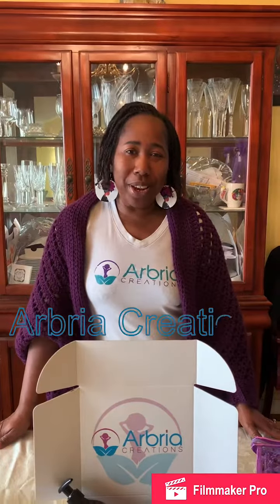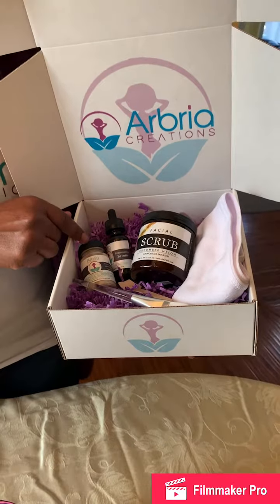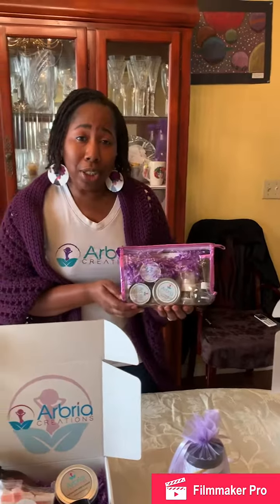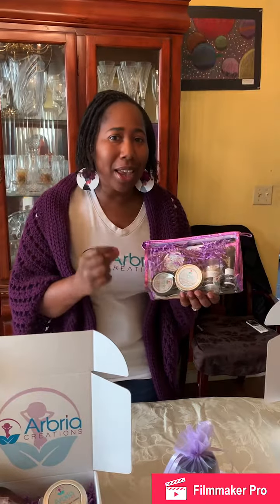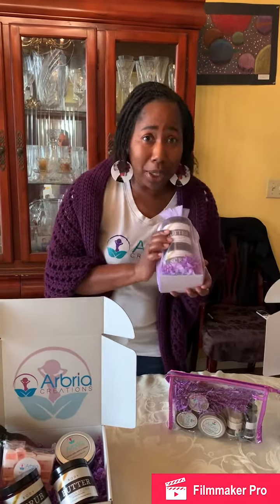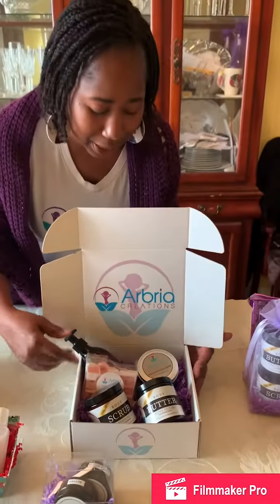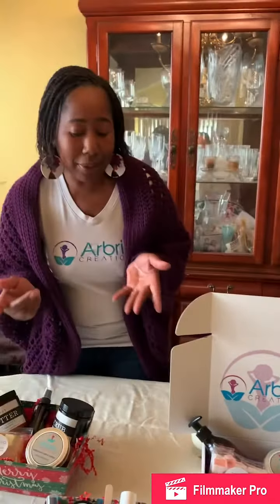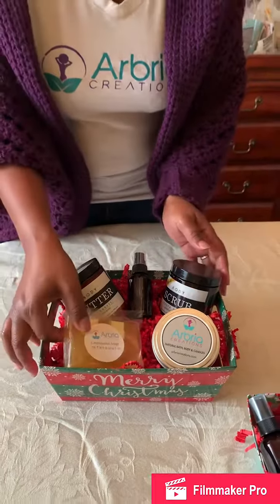Arbria Creations Holiday Gifts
Arbria Creations Holiday Gift Sets are now available:

Ultimate Gift Set
Travel Mini Gift Set
Facial Gift Set
Teen Gift Set